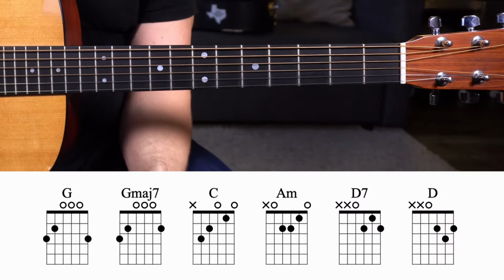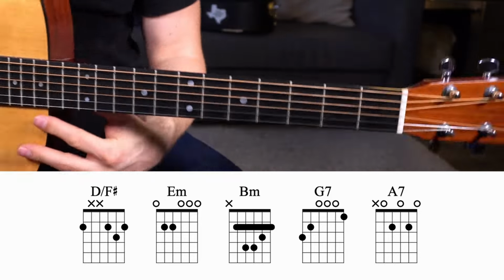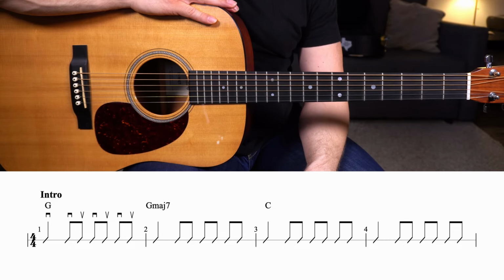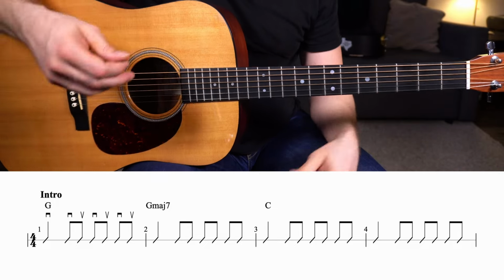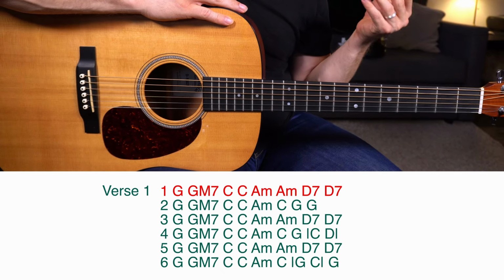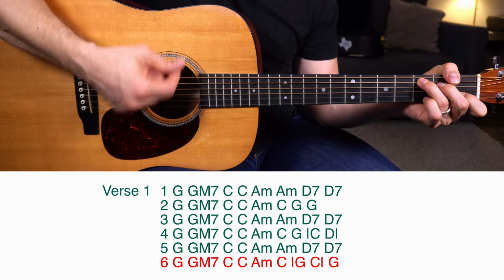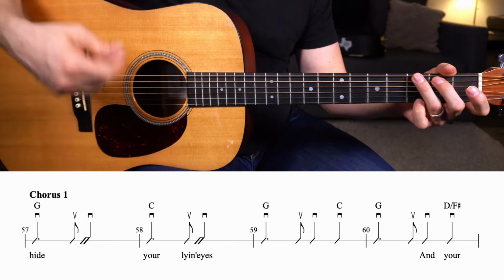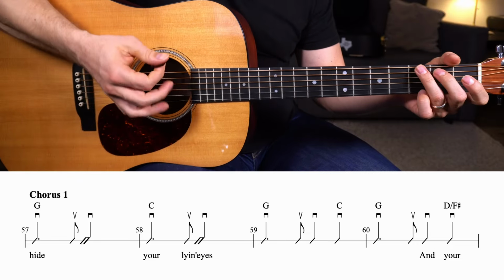How to Play "Lyin' Eyes" by the Eagles - Guitar Lesson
Hi fam,

This week's cover song lesson is “Lyin’ Eyes” by the Eagles.

We only have one bar chord to deal with, so this song is on the verge of qualifying as an “easy song”. It isn’t that difficult from a technical aspect, but the layout of the song will require some work to get down.

Have fun with this one, share it, and let us know if you have any questions or song suggestions as you progress.

Thanks,
Nate & Chelsea